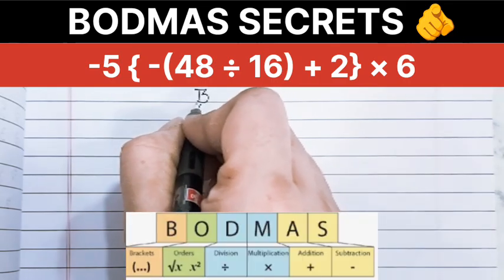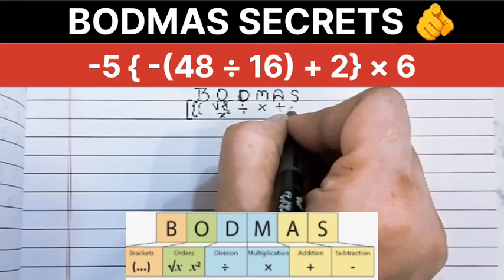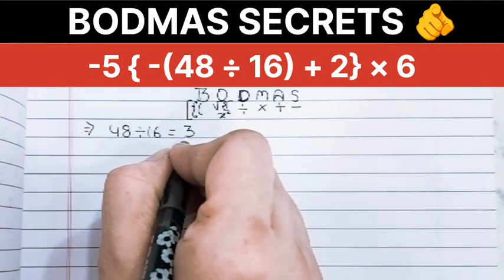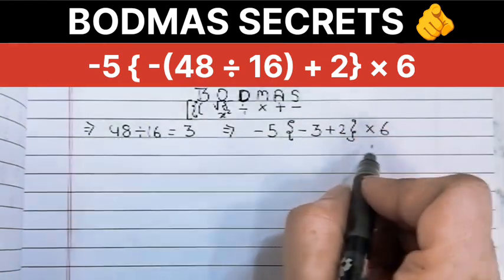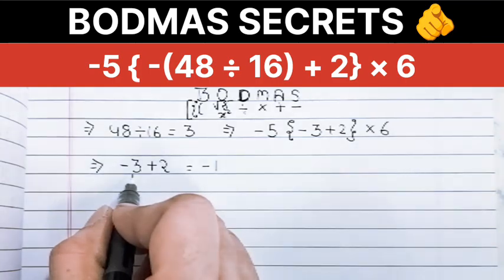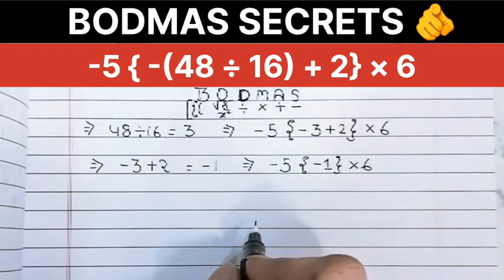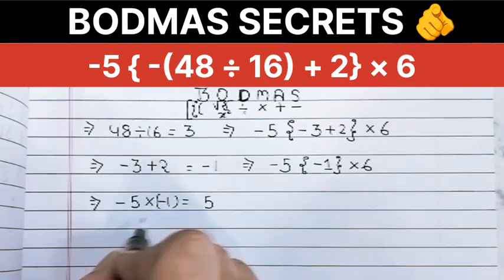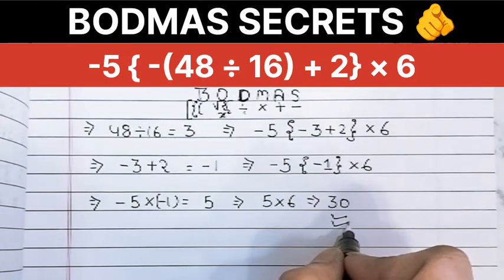BODMAS rule | बोडमास का नियम | Simplification | Saralikaran Maths